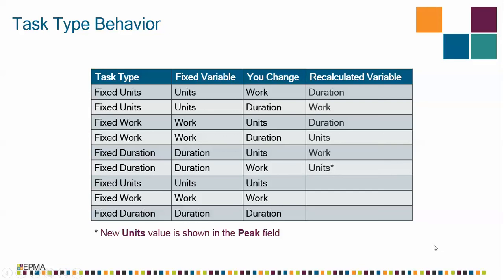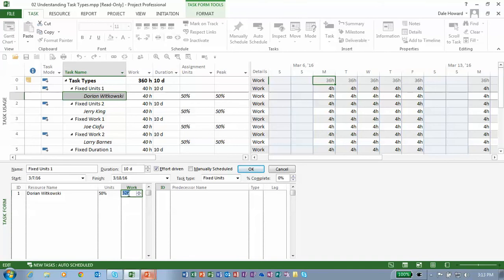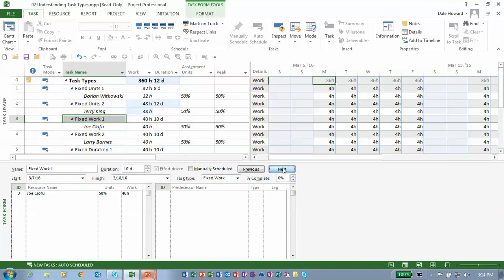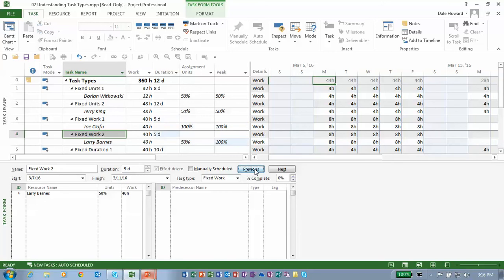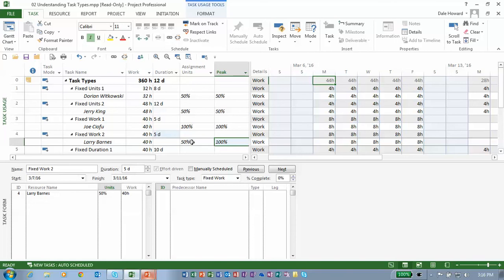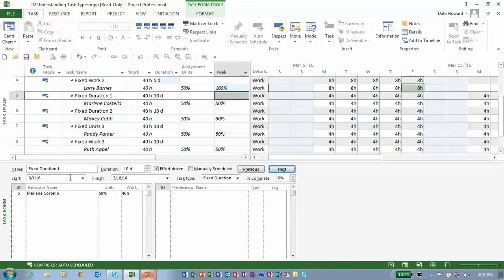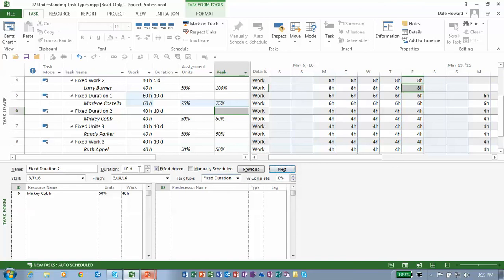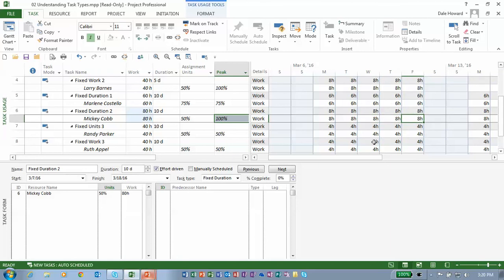Task Type Behavior II- MS Project Task Types Part 8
Solving the mystery and harnessing the power of Microsoft Project Task Types.

Task Type Behavior part 2 of 4.  Be sure to check out ALL of the segments to learn all about Microsoft Project Task Types!

If there is any particular feature or functionality you would like us to cover, please share it with us - - Also check out our Celebrity Tips & Tricks series for more great information and entertainment